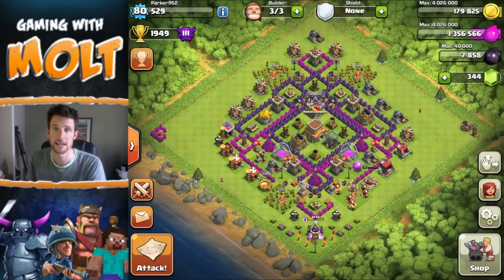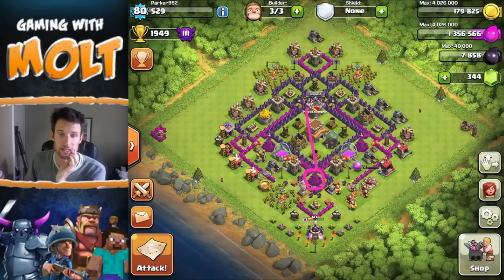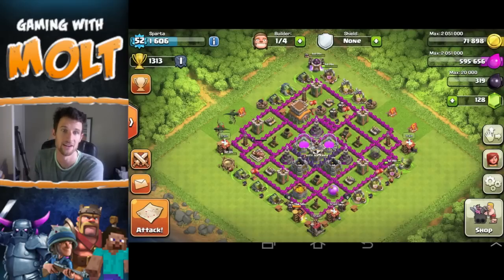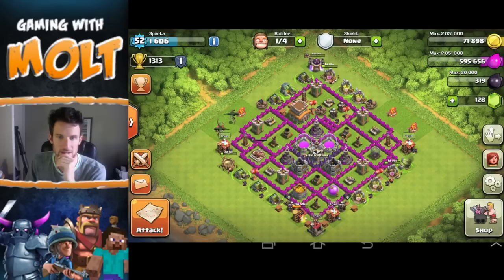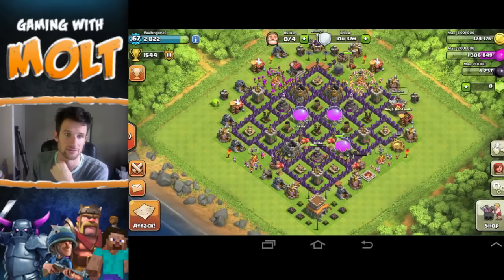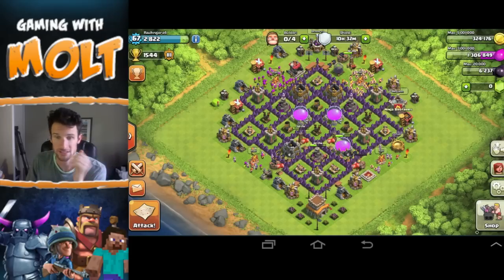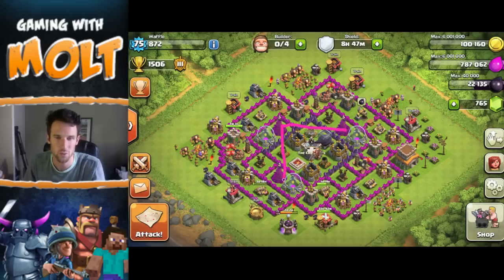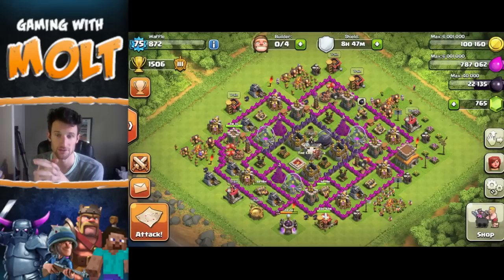Clash Army Base Reviews #2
Whats going on Guys! Welcome to our community channel where we will be uploading only the best content DAILY. We are a gaming community showing you Supercell games and also some fun new games! Sit back and relax and enjoy the ride as some of your favorite YouTubers collaborate on a whole new Scale!

"ClashArmyFTW"!

Doing so NOW will just make entering future giveaways 10 times easier!!!

Check back Daily for New episodes, and as Always Clash On!